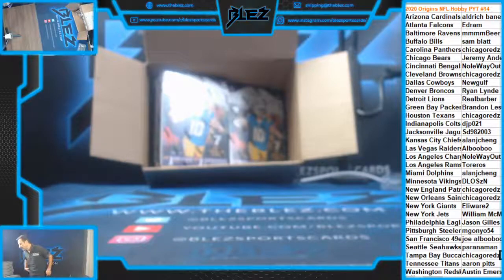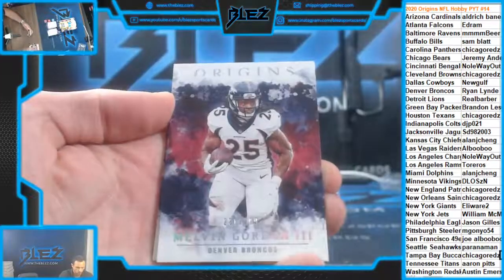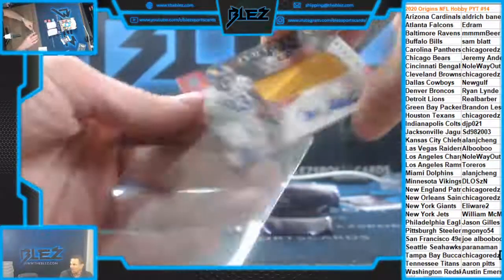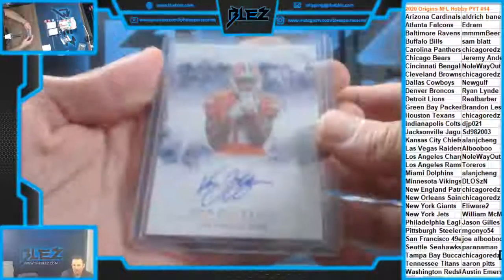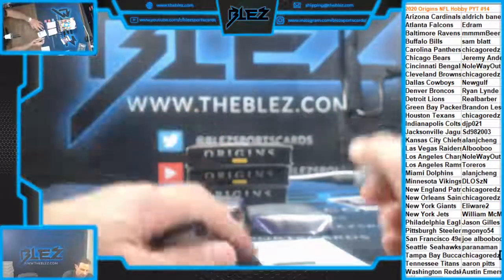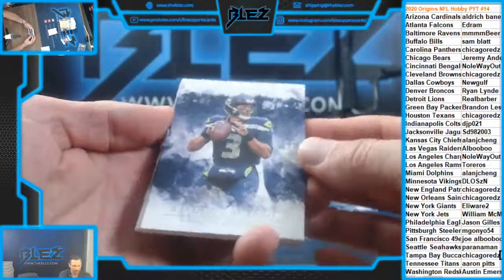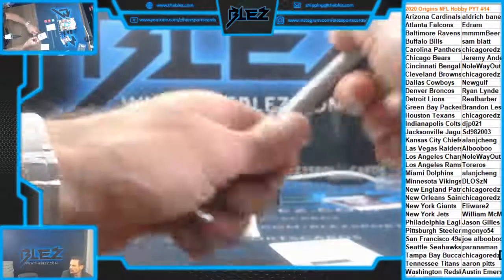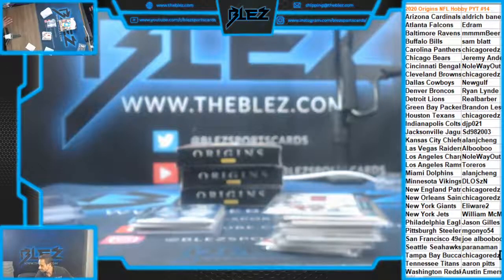2020 Origins Hobby 8 box PYT #14